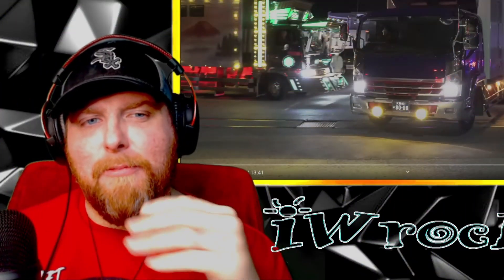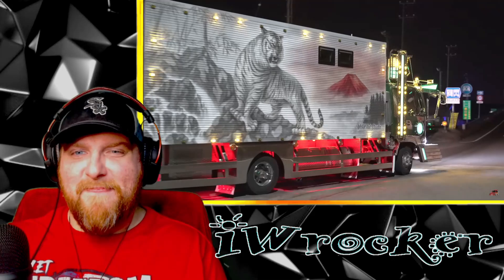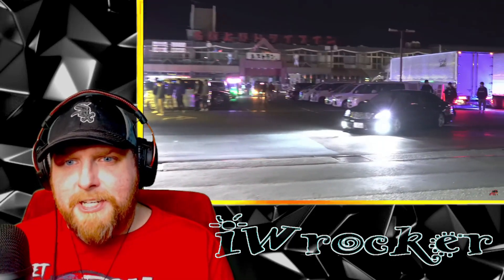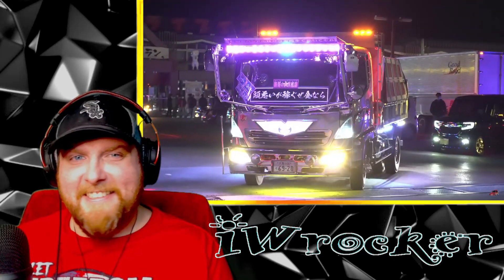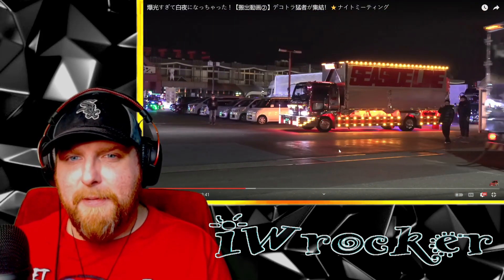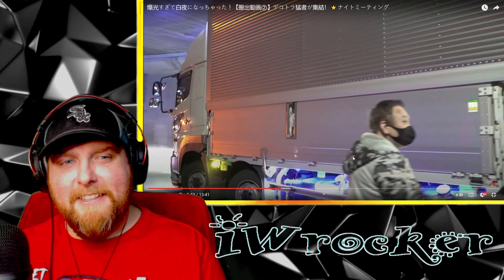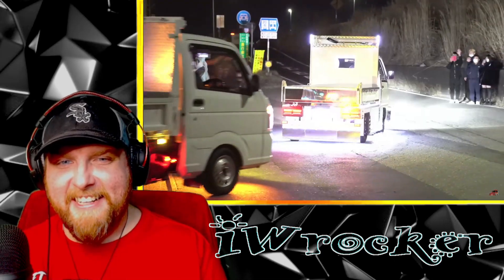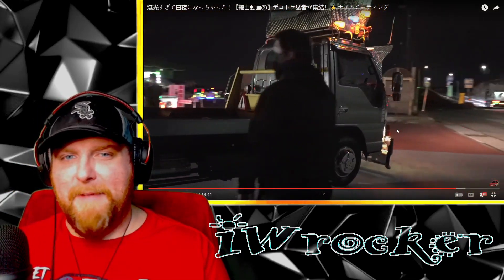American Reacts to Japanese Dekotora Trucks! デコトラ猛者が集結！⭐️